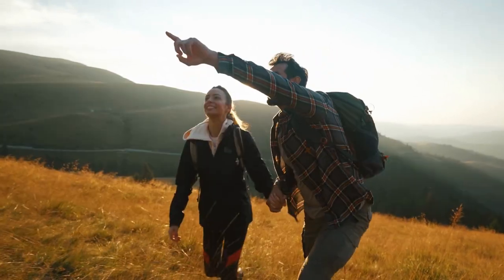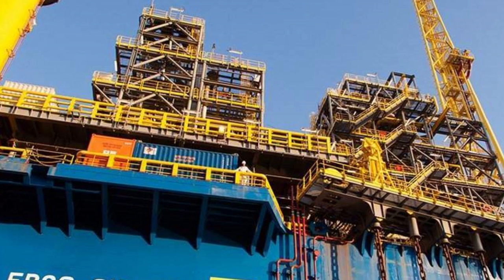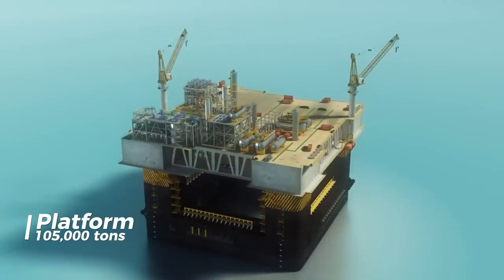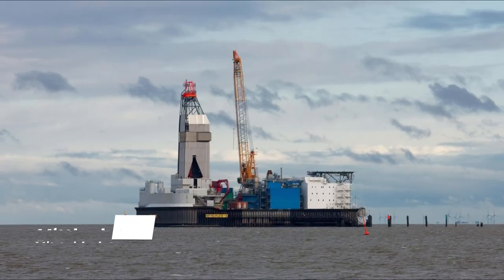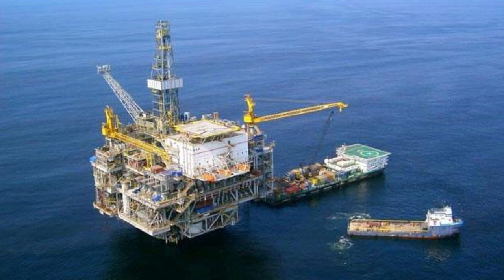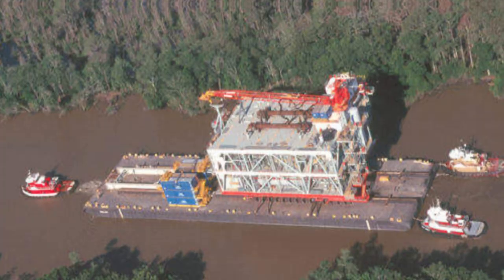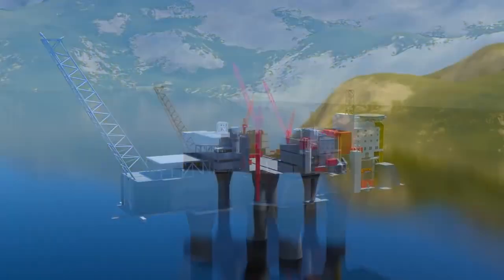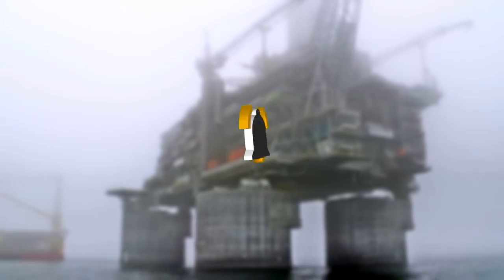Top 10 Largest Oil Rigs On The Planet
In this video, we're going to take a look at the 10 largest oil rigs on the planet. These rigs produce an incredible amount of oil, and they're a major source of income for companies all over the world.

If you're interested in energy production, then this video is definitely for you! Not only will you learn about the largest oil rigs on the planet, but you'll also learn about the various types of oil they produce and how that affects the global economy.

So whether you're a student interested in economics, or an environmental activist, this video is definitely worth a watch!